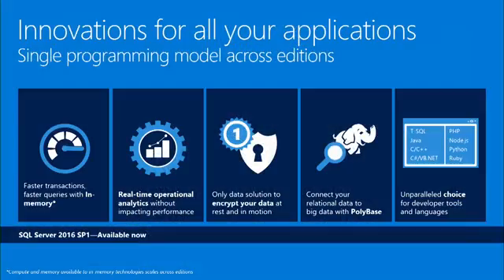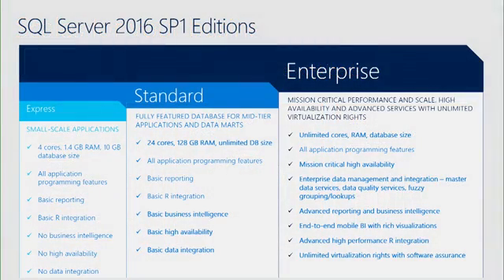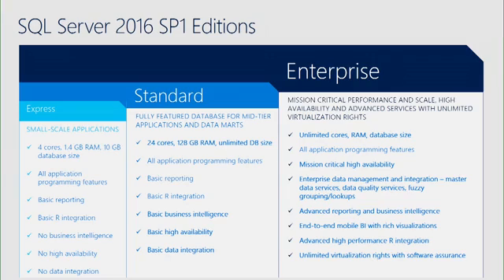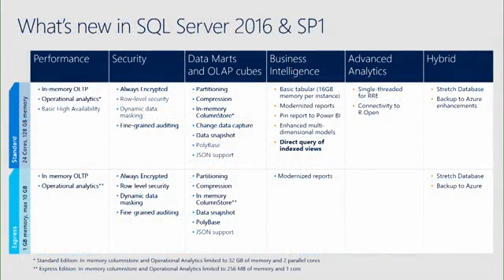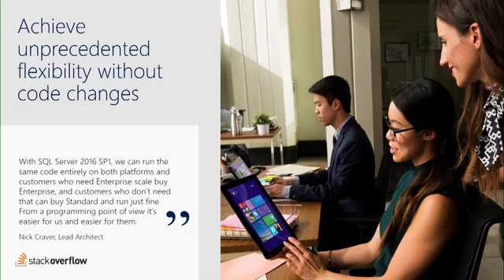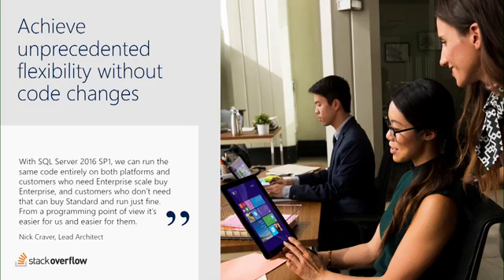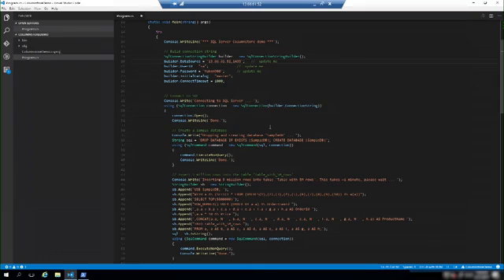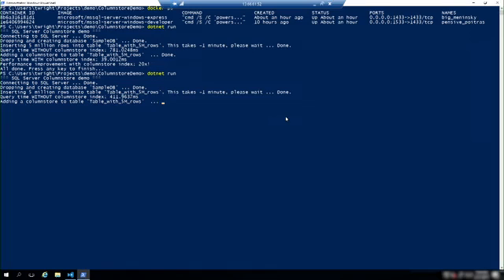Microsoft Data Amp 2017 Make your apps faster and more secure in SQL Server 2016 SP1 Standard and Ex